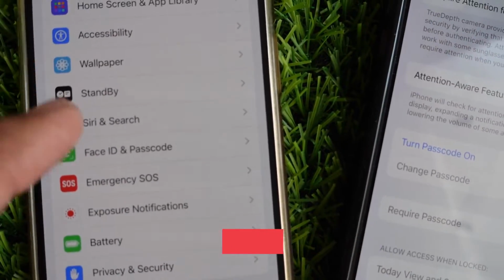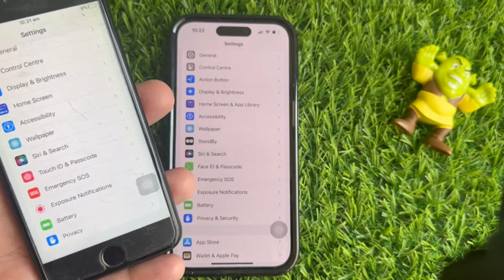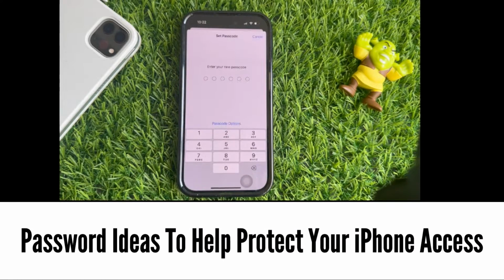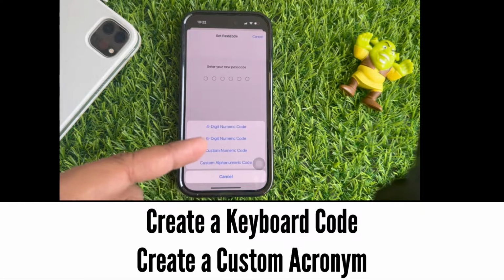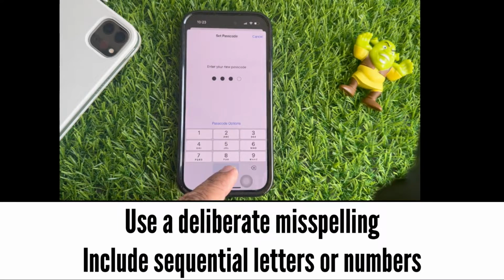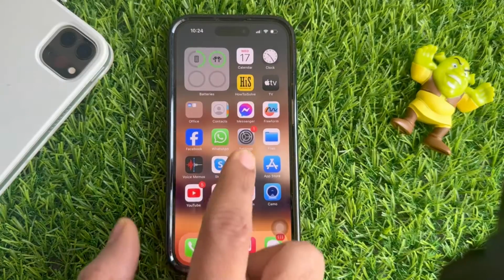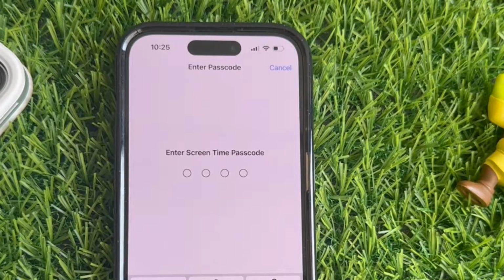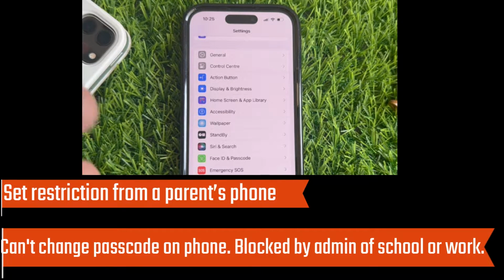How to Set or Change the Passcode on Your iPhone (2026)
Watch this full video to get How to Change the Passcode on Your iPhone, iPad, and Password ideas tips for 2026.

XX XX